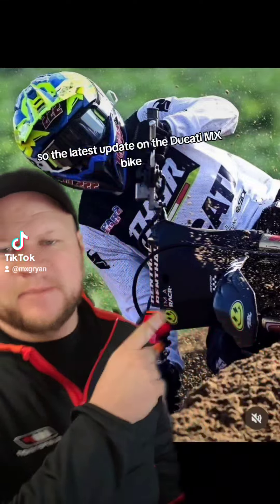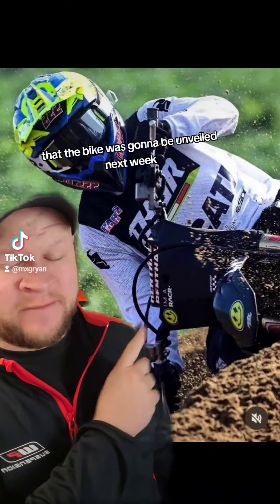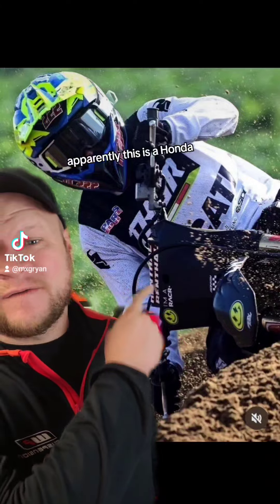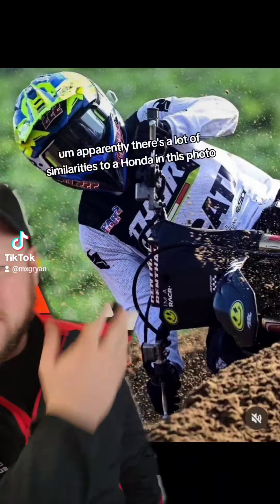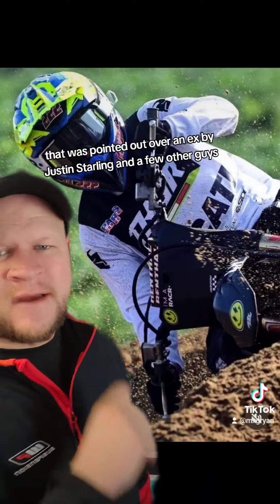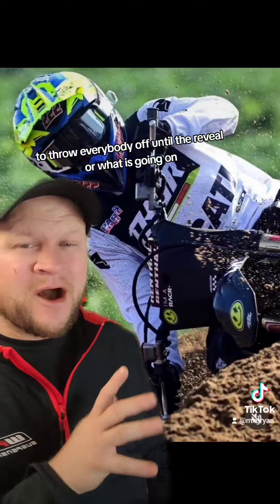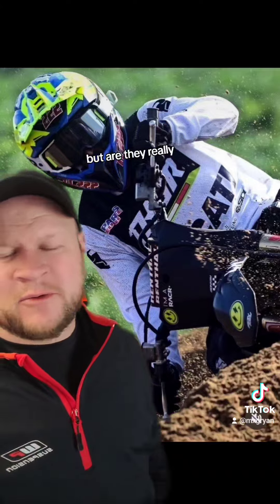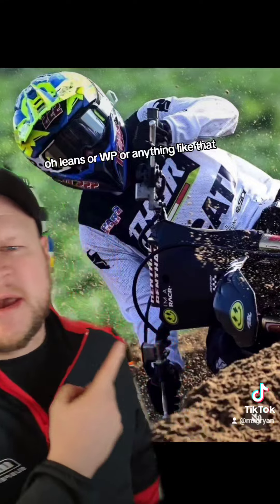Ducati MX BIKE leaves us with more questions...